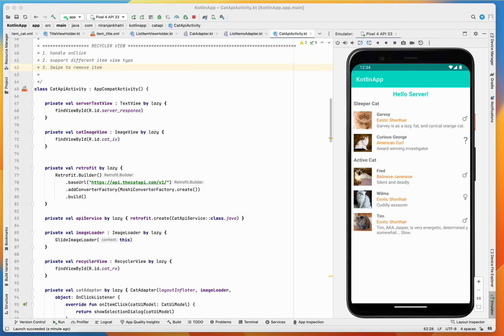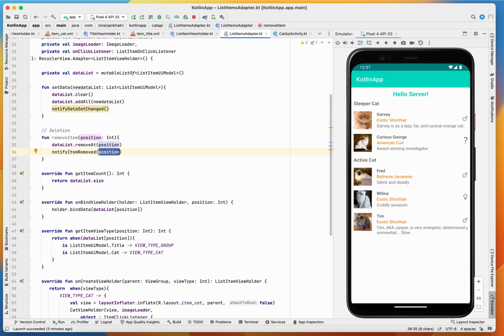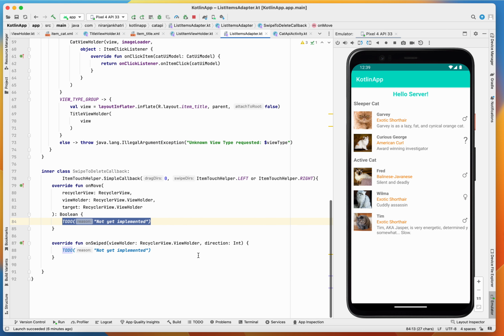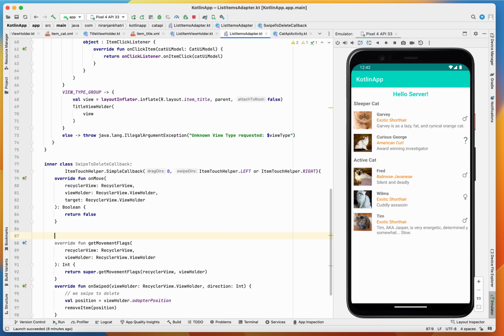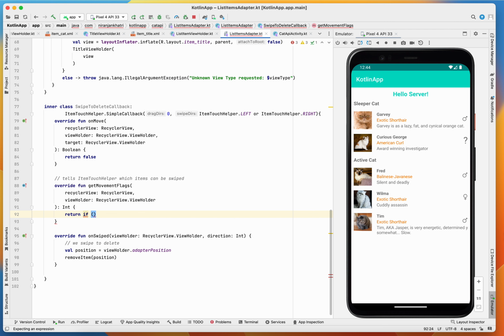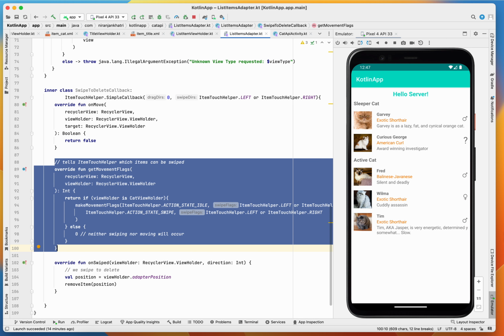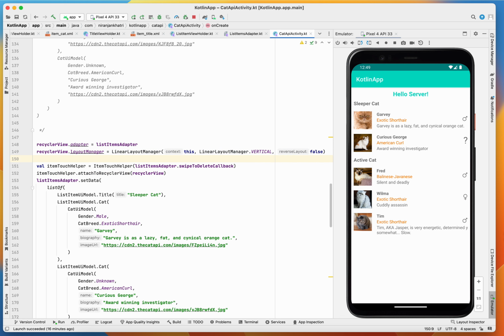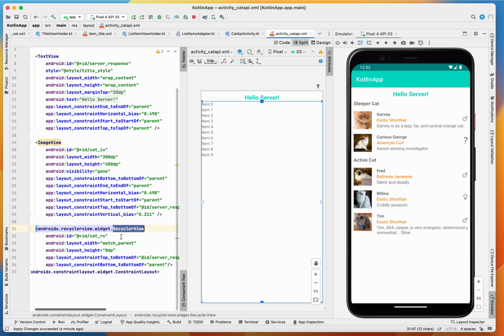Android Bootcamp - How to remove items in RecyclerView by Swiping